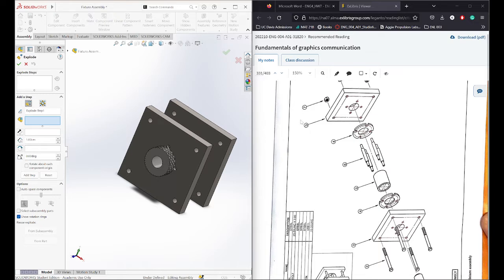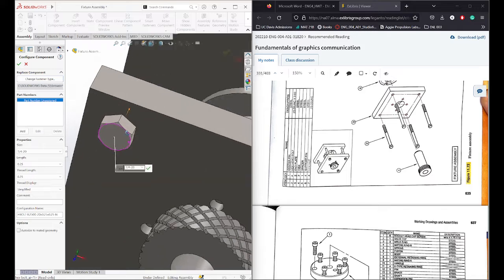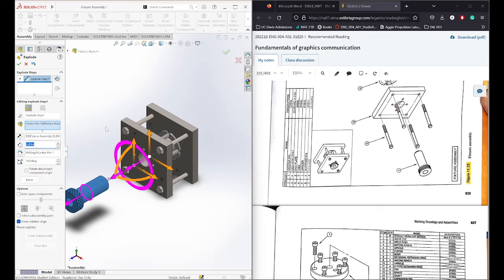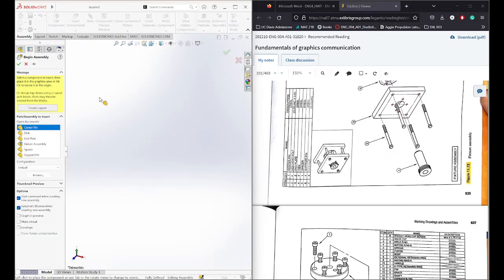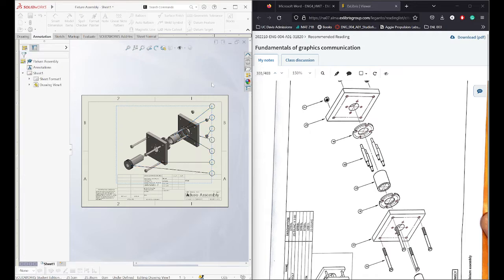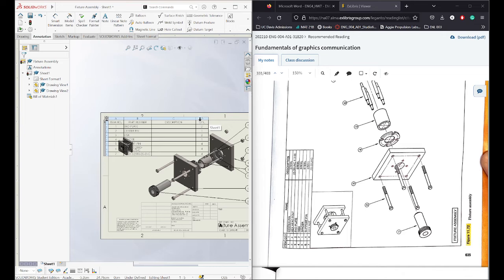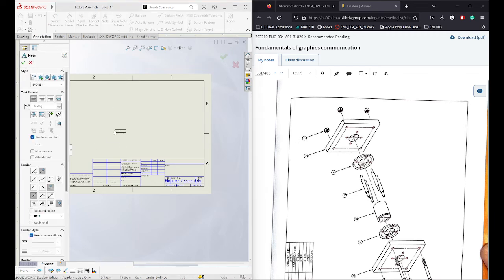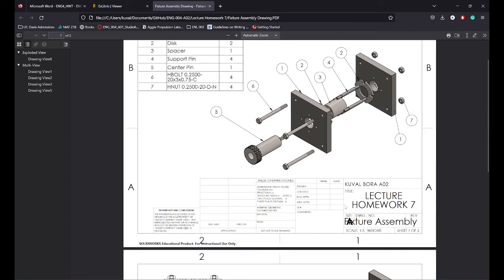Lecture Homework 7 - PART 3 - Fixture Assembly